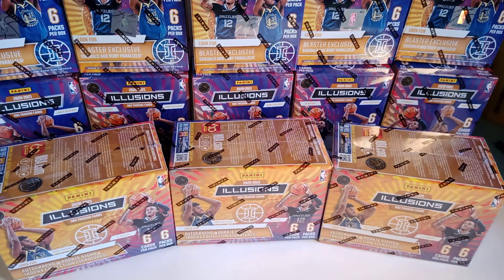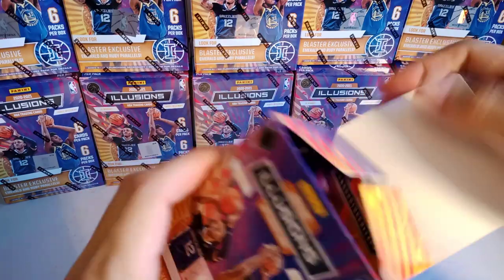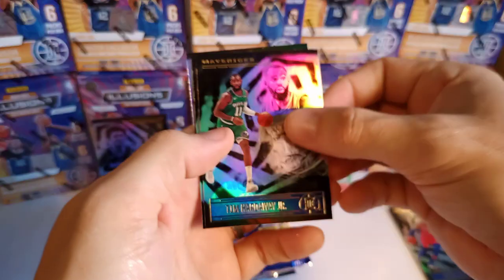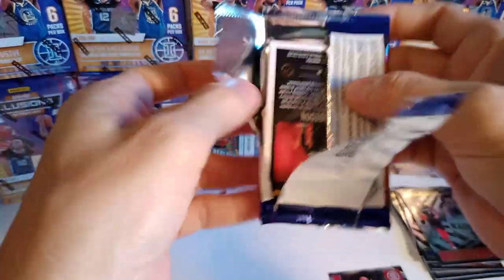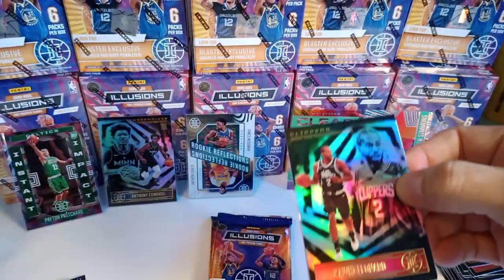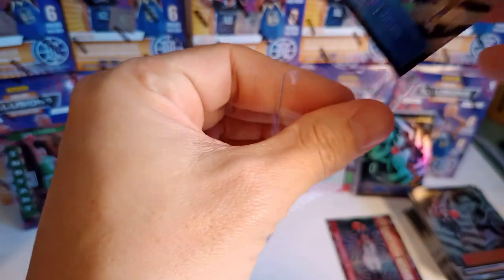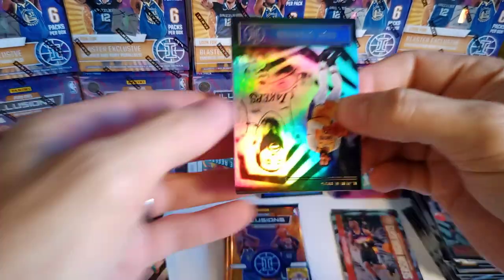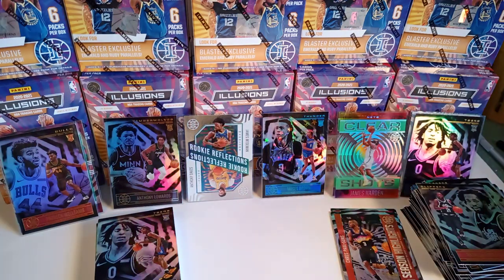NEW Panini 2020-21 NBA Illusions Blaster Review!!! 🔥 🏀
Good morning from Oklahoma! NEWLY released 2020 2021 NBA illusions from panini. Managed to snag a few while running an errand with the wife. Thought I'd open a few for you so you can see what to expect!!! I really appreciate the support!! Also, check out my art @waytulajit on Instagram if you've got time! Have a wonderful day and good luck out there fellow collectors!

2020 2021 NBA Illusions by Panini Review